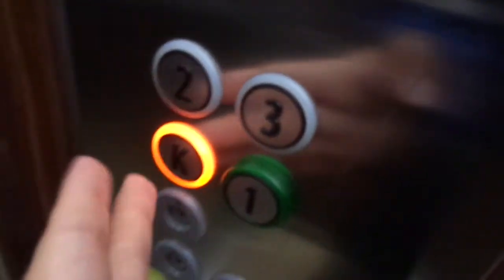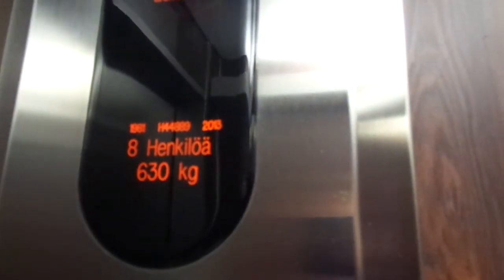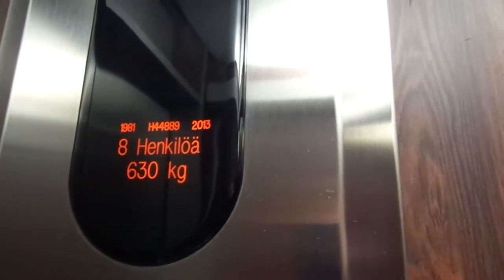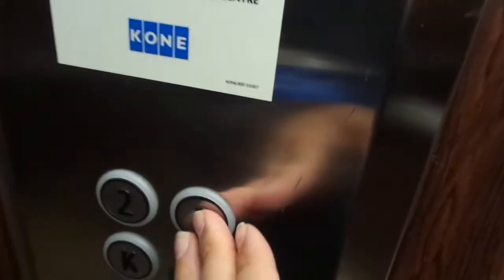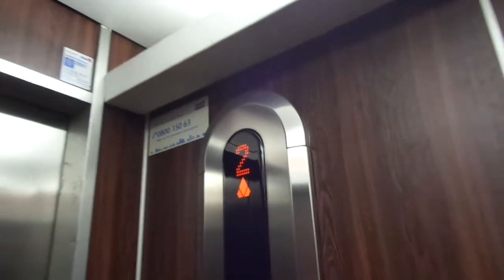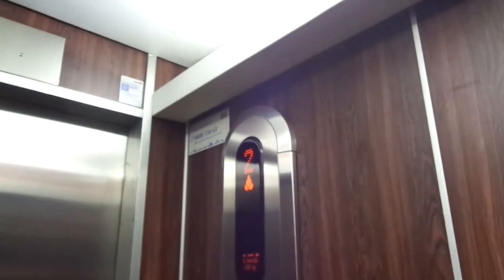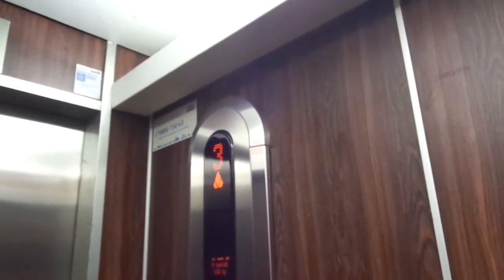Old 1981 Classic KONE (mb KONE KSS 2013) Tr. Elevator @ Kristalli Shopping Center, Savonlinna, FIN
Location: Kristalli Shopping Center, Olavinkatu 54, Savonlinna / Nyslott, Etelä-Savo / Södra Savolax, Finland

Brand: KONE
Type: Traction
Year installed/modernized: 1981 / 2013
Floors served: 4 (K, *1*, 2, 3)
Capacity: 8 persons or 630 kg
Serial: H H 44889